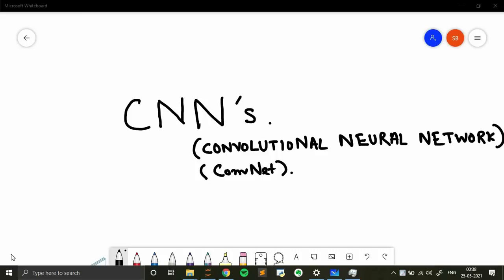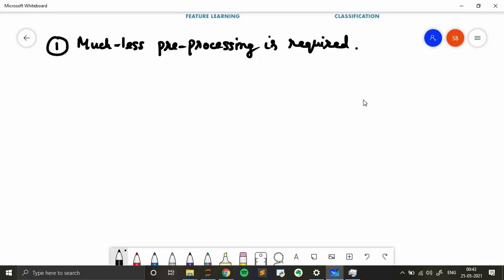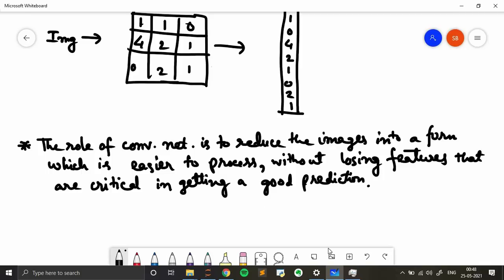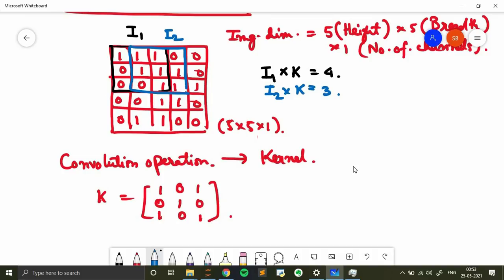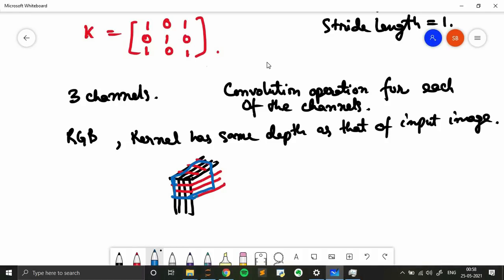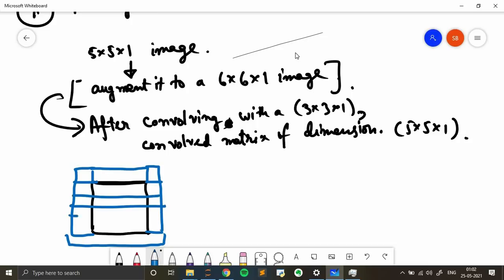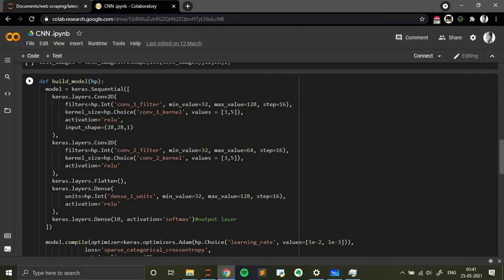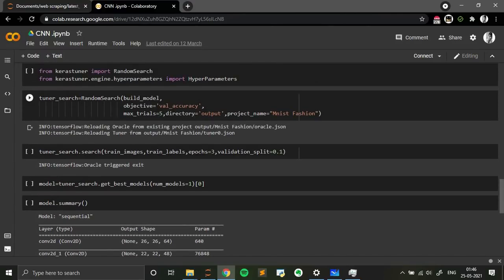Python and Computer Vision Project